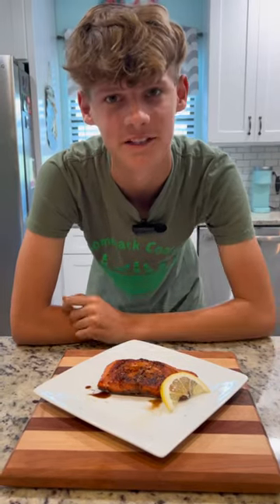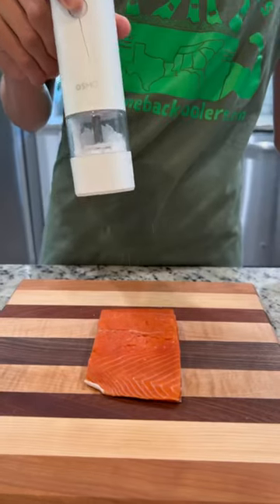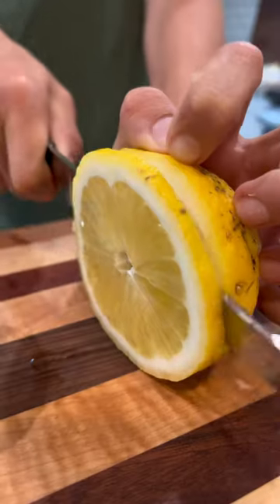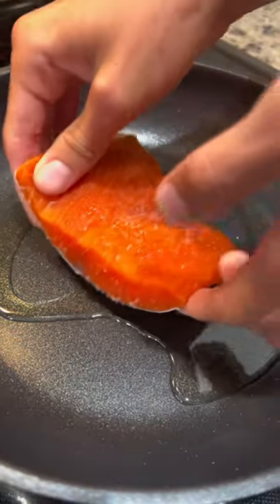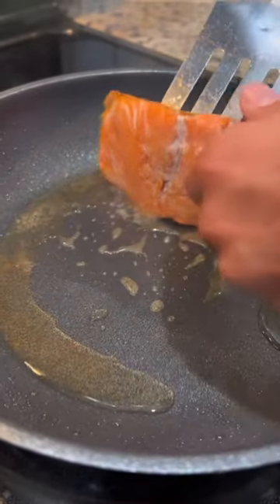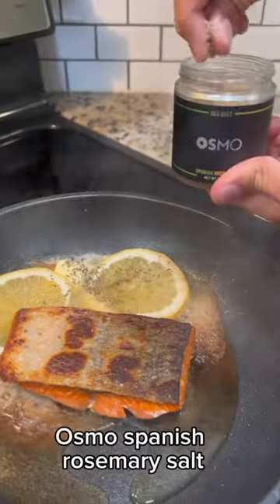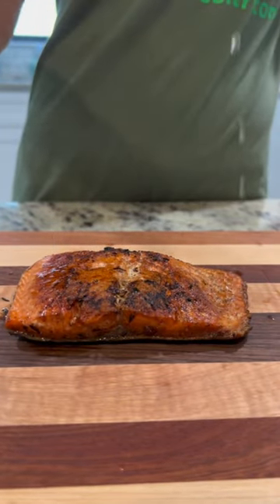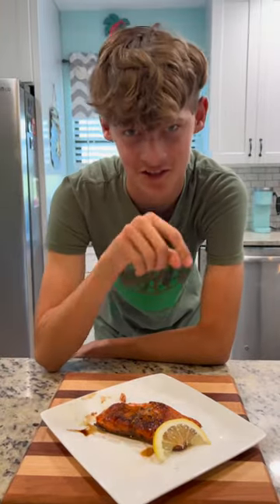Delicious Crispy Skin Salmon!!